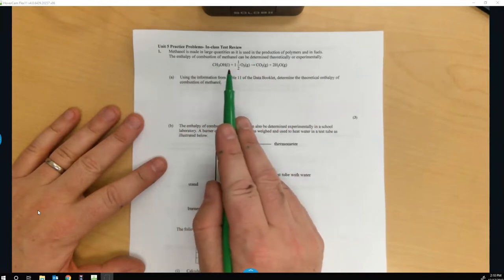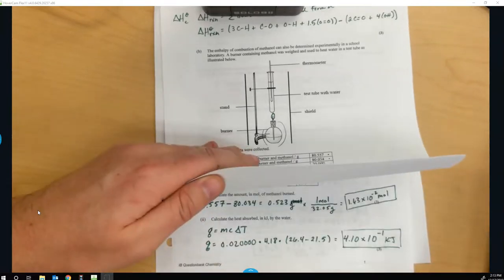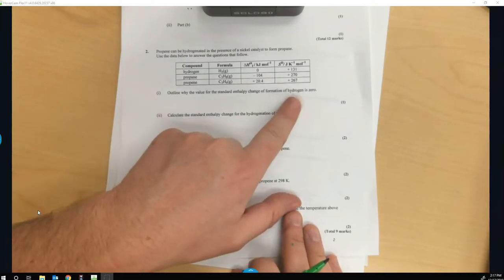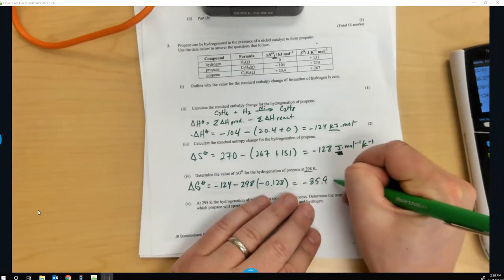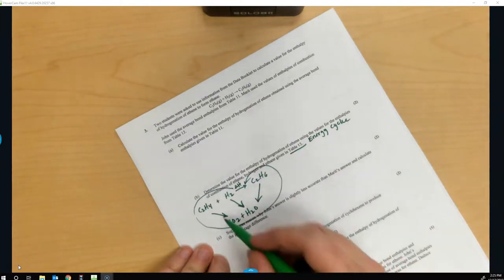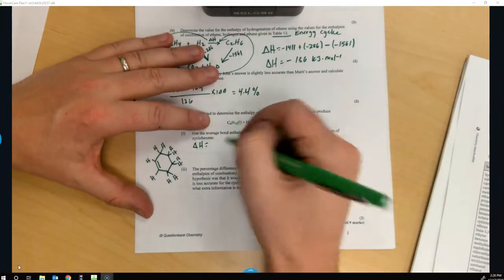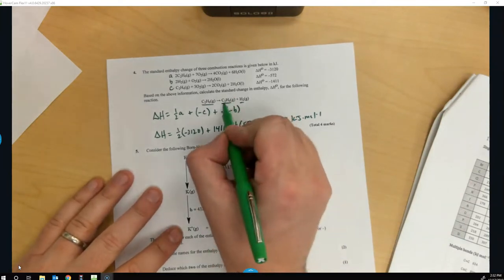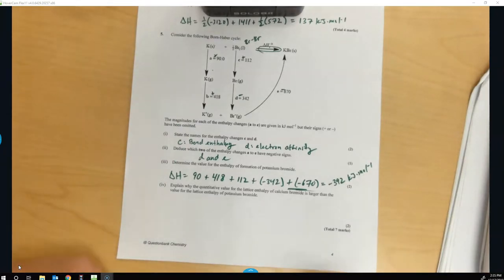Unit 5 Practice Problems Explained SL/HL